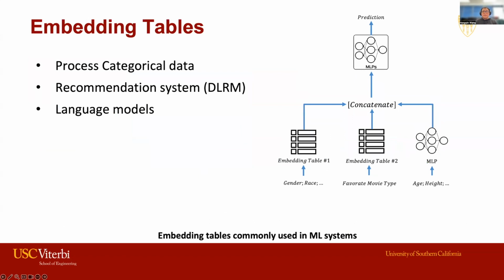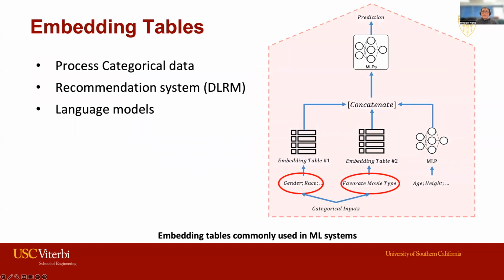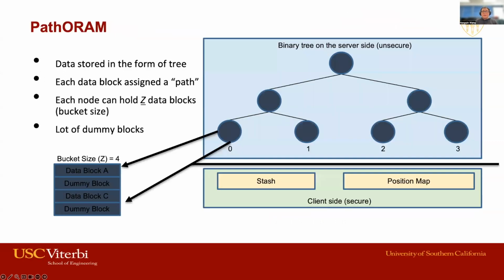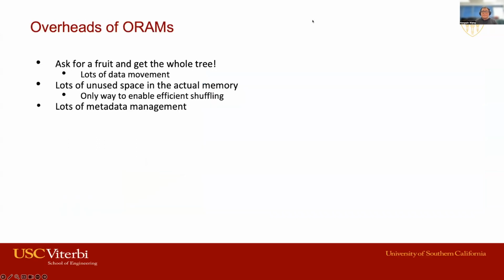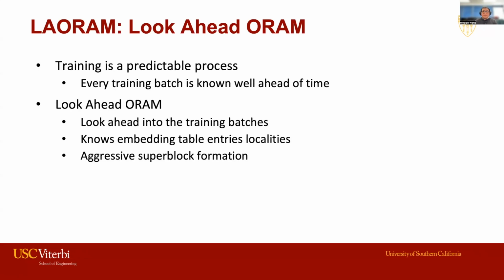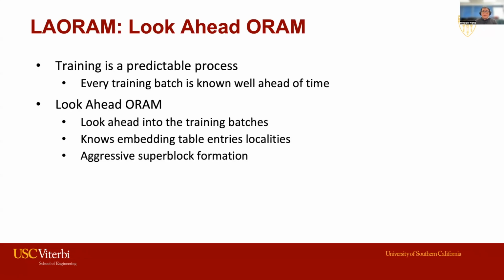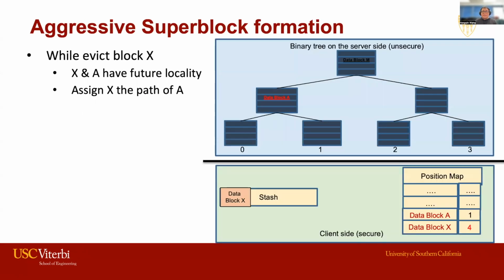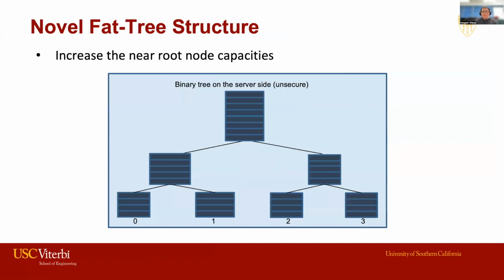ISCA'23 - Lightning Talks - Session1A - LAORAM: A Look Ahead ORAM Architecture for Training Large Em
Lightning Talks - Session1A: ML Systems

Paper Title: LAORAM: A Look Ahead ORAM Architecture for Training Large Embedding Tables
Authors: Rachit Rajat, Yongqin Wang, Murali Annavaram